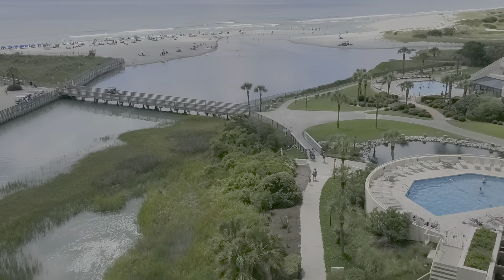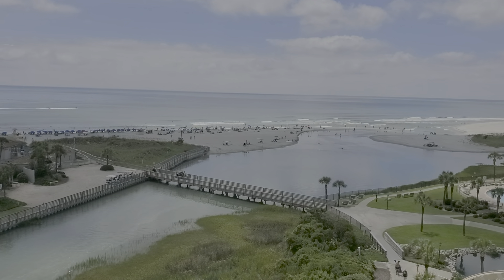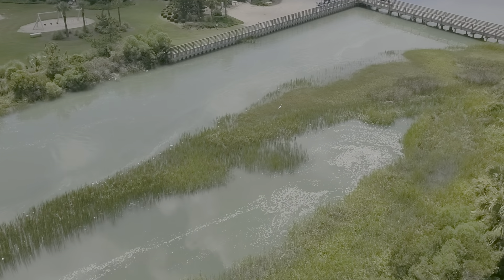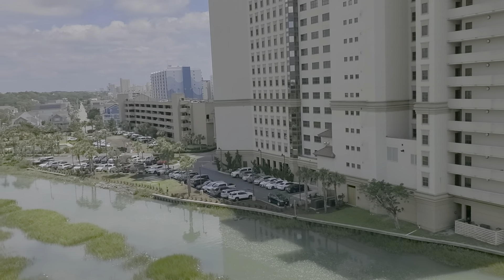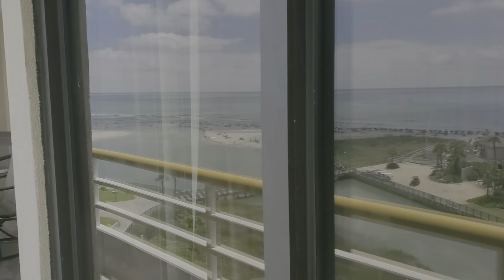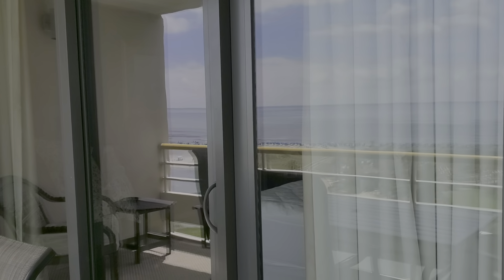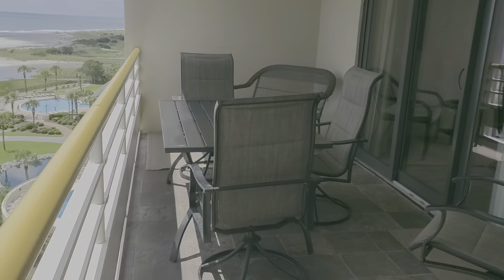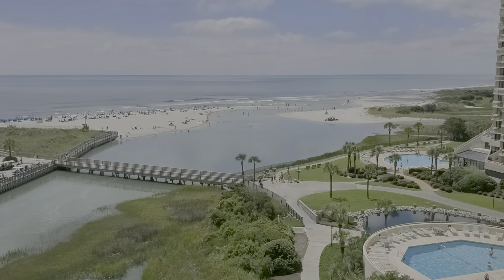Ocean Creek D7 Balcony views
D7 is a 3br 3 bath condo facing the ocean in beautiful Tower North in Ocean Creek,  a gated community between Myrtle Beach and North Myrtle Beach SC.